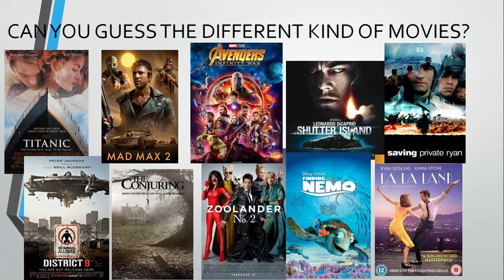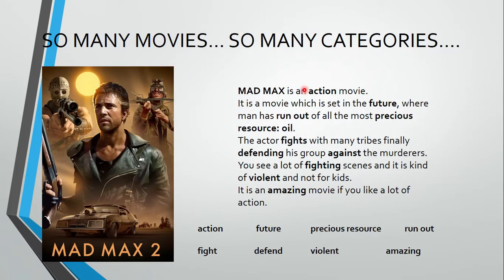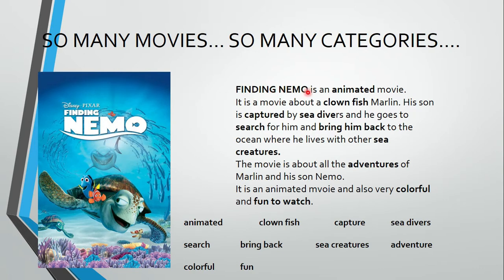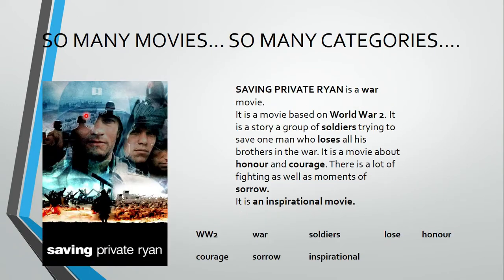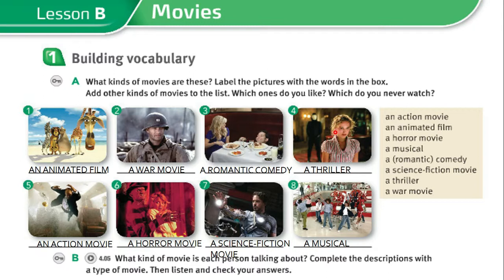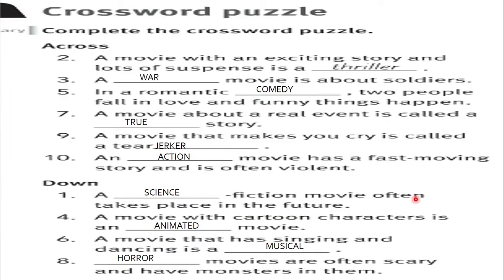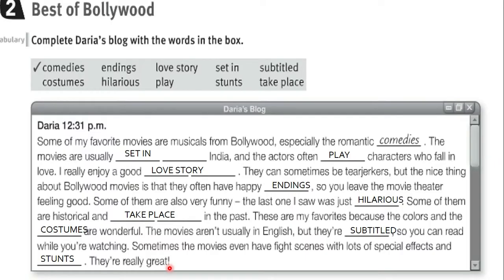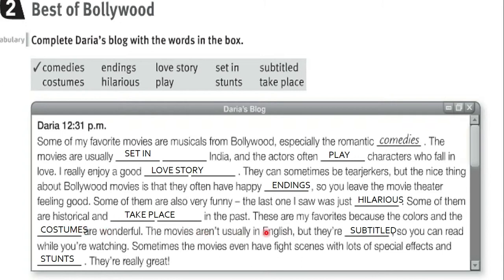TEACHER CARLA UNIT 10 LESSON B VOCABULARY MOVIES